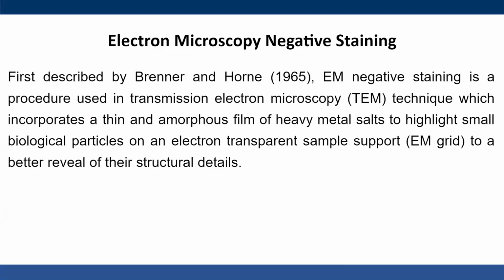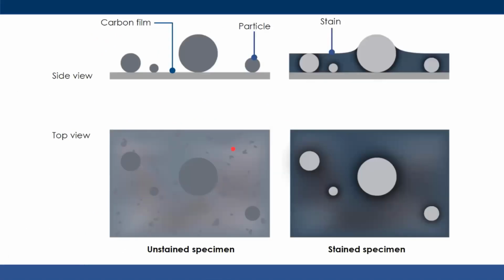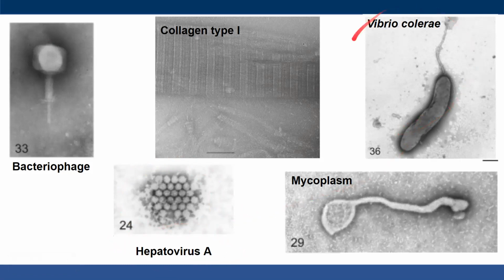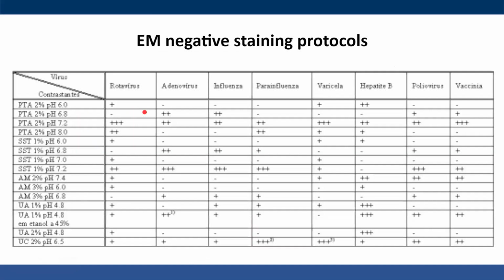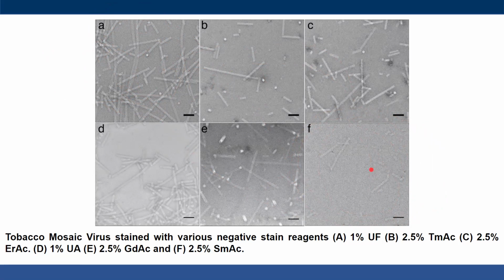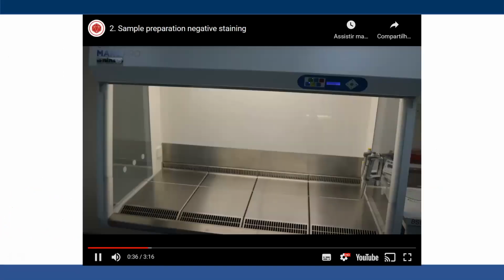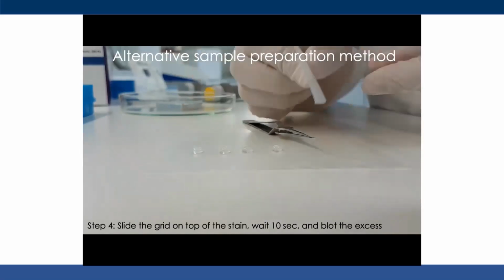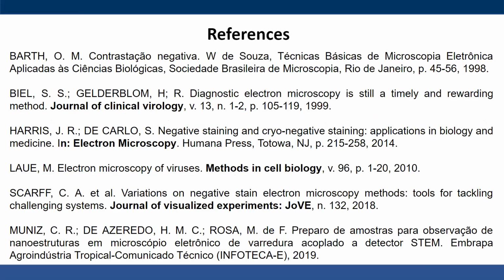Negative staining - Group 5 - Biocel Method